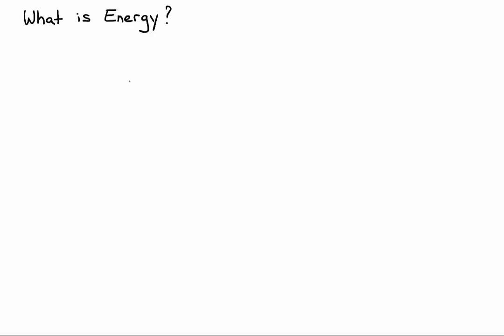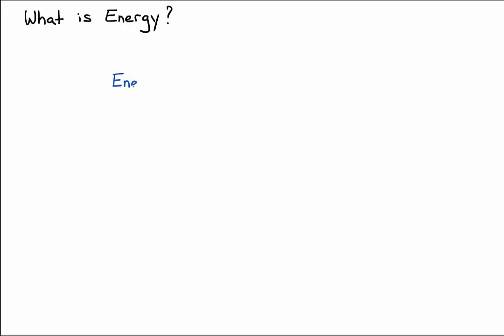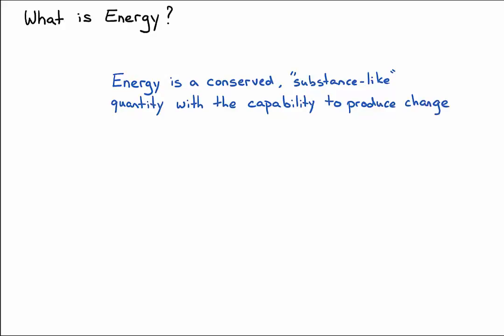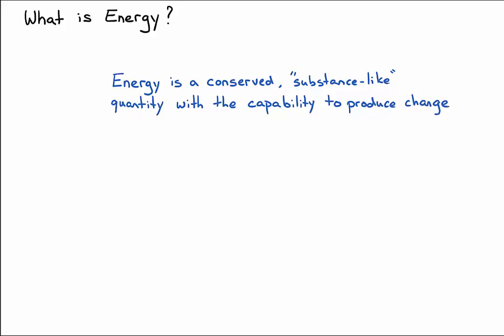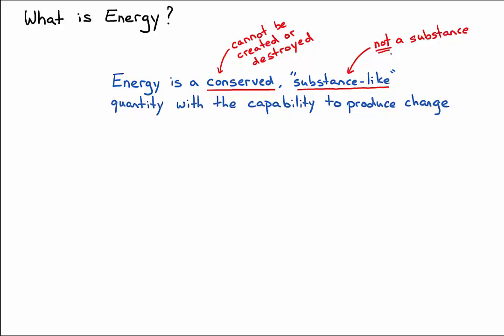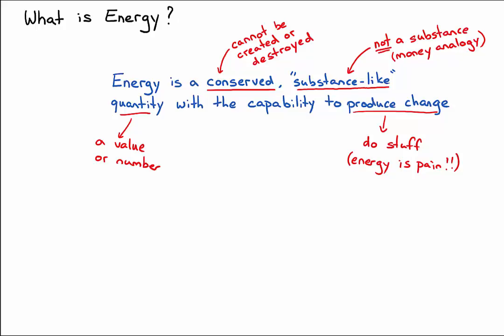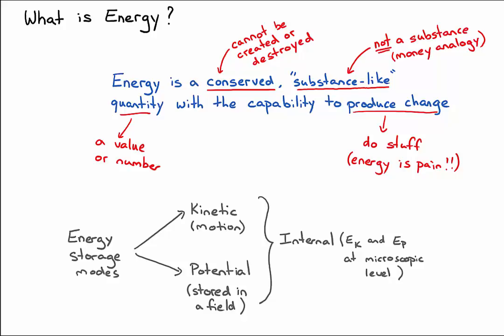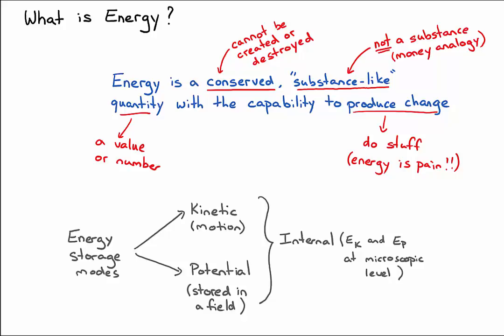What is energy?